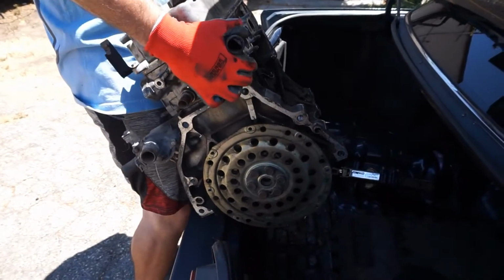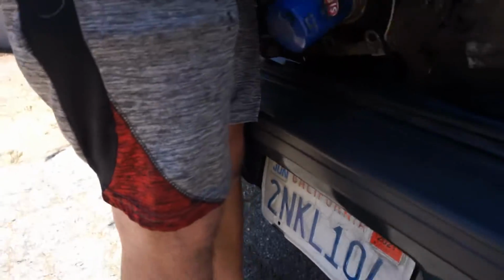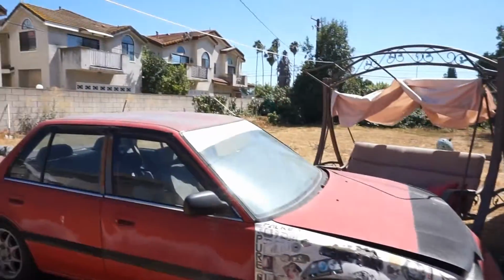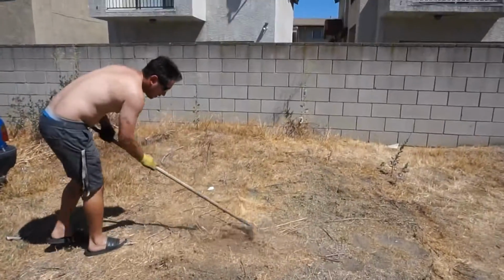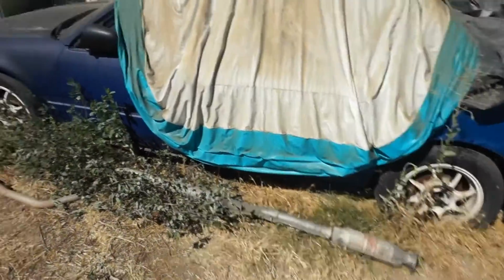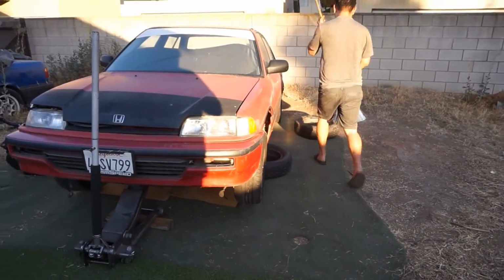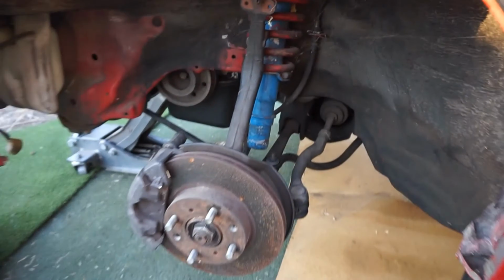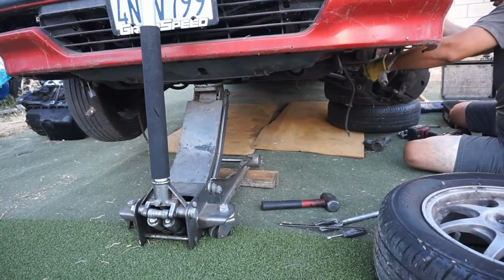Prepping Work area 1991 Honda Civic Sedan Motor Swap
@chillest_ef does some weeding and lays down imitation turf to work on vehicle.